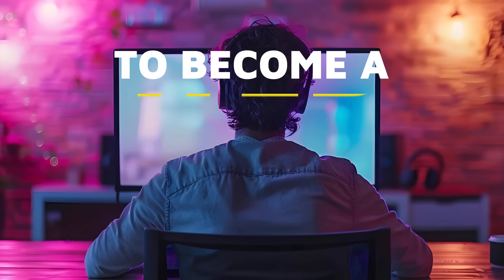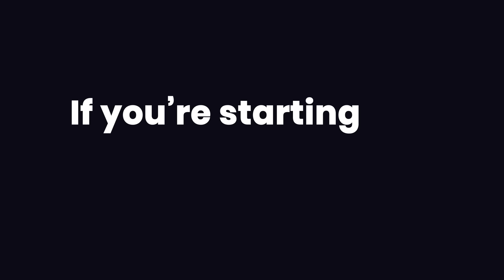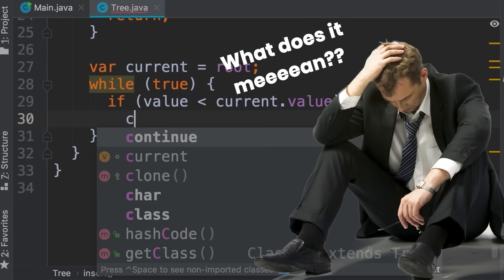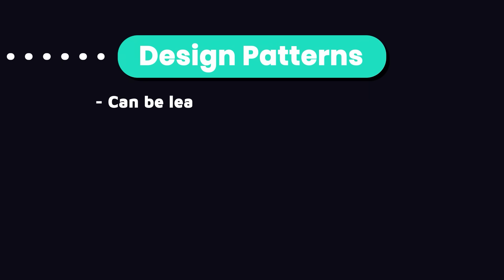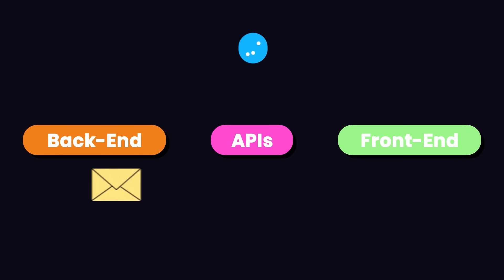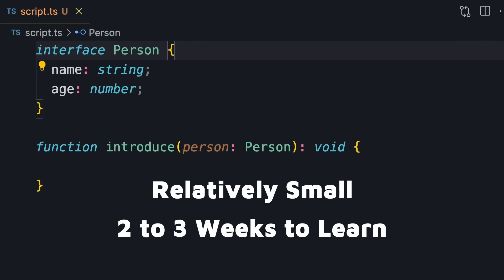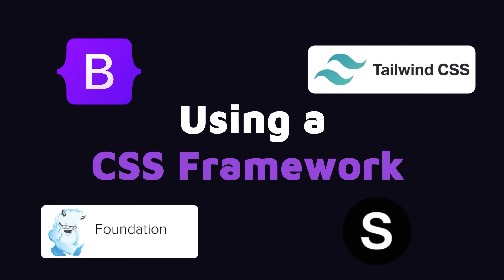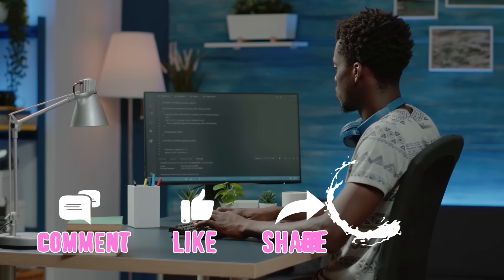The Complete Web Development Roadmap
Go from zero to a full stack web developer in 12 months. This step-by-step roadmap covers the essential skills and latest technologies to become a web developer in 2024.

🔗 Other roadmaps

📚 Backend Tutorials

📚 Frontend Tutorials

📖 Chapters

00:00 - Web Development
01:04 - Back-end Development
08:58 - Front-end Development